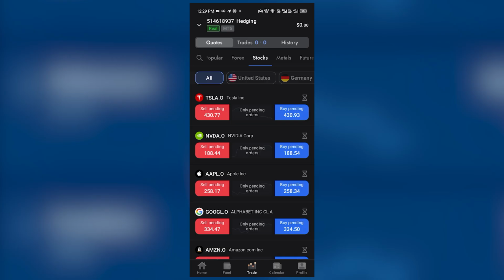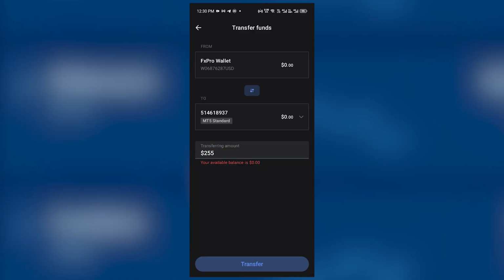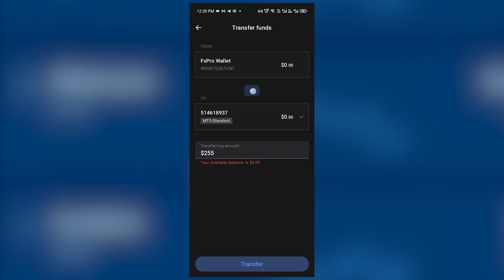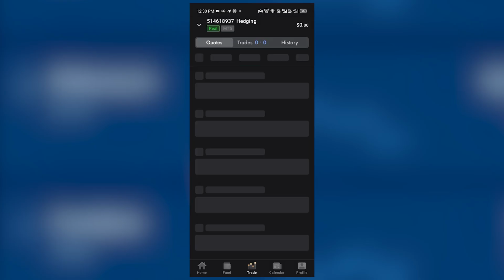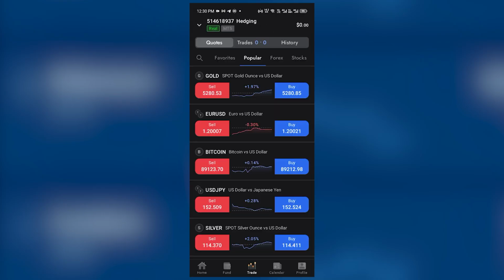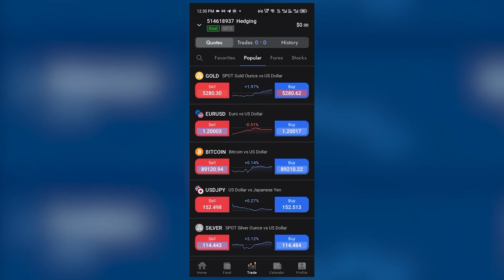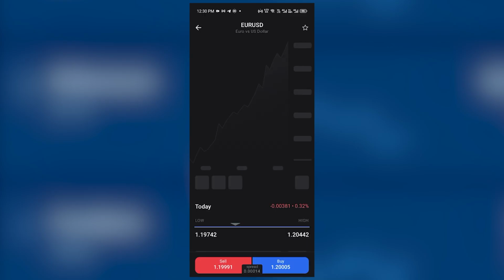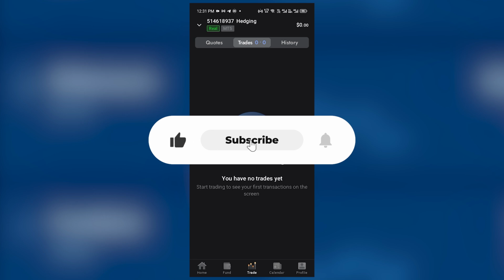How to Buy and Sell on FxPro Trading App 2026 | Step‑by‑Step Guide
In this video, we show you how to buy and sell assets on the FxPro trading app easily and confidently in 2026.

We’ll cover selecting instruments, entering trade amounts, setting stop loss and take profit, executing orders, and tips to avoid common mistakes—straightforward, step‑by‑step instructions.

Perfect for anyone using FxPro who wants to trade efficiently and manage risks effectively.